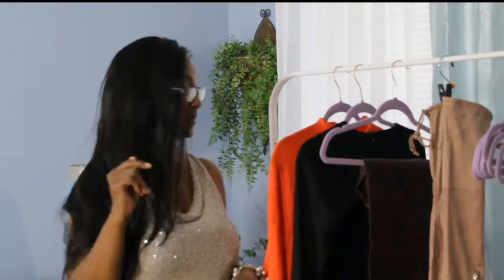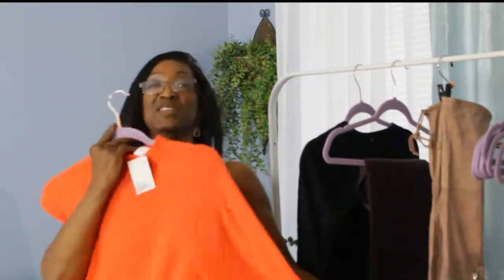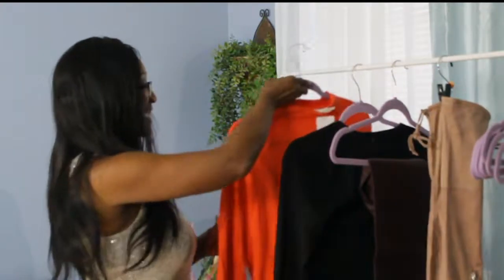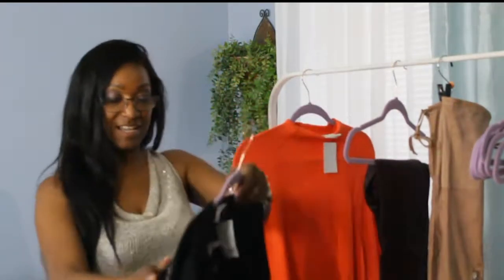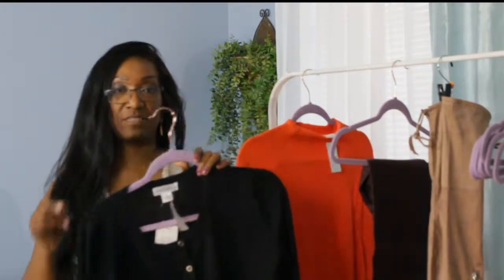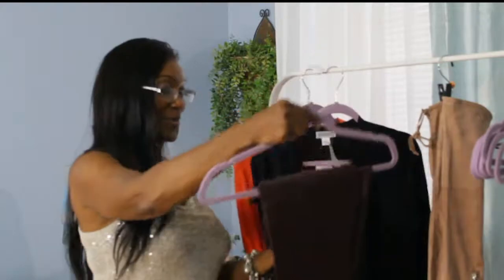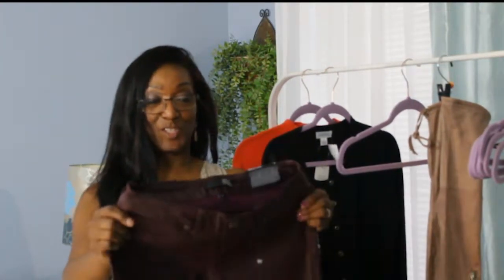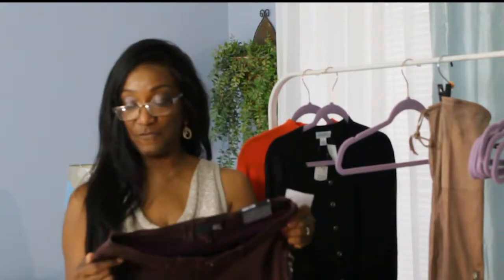Burlington coat factory Haul & Lookbook come shop with me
Come shop with me at Burlington Coat Factory.  The perfect Burlington haul, and lookbook  . Perfect gifts for your little  fashionista’s.  Shop on line or in the store.

What I used in this Video- If I missed anything sorry.

Address Business only :
8205 S. Priest Dr.  #11835
Tempe, AZ 85284 shop with me